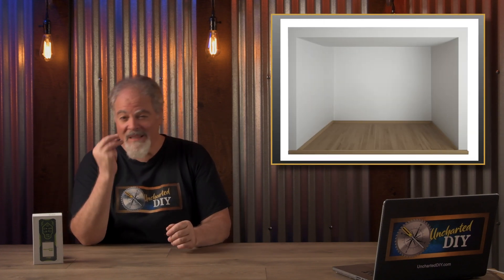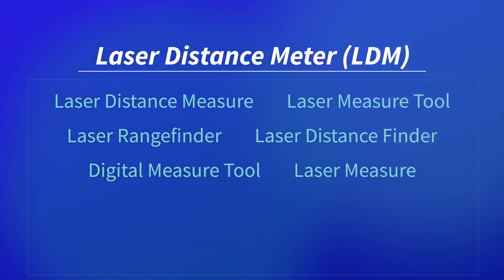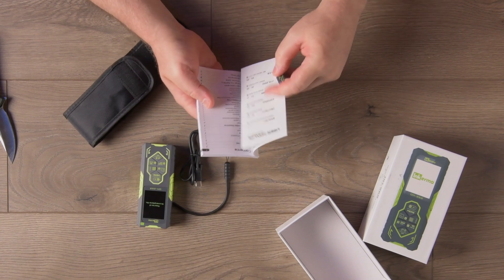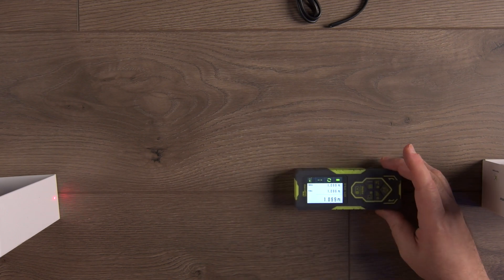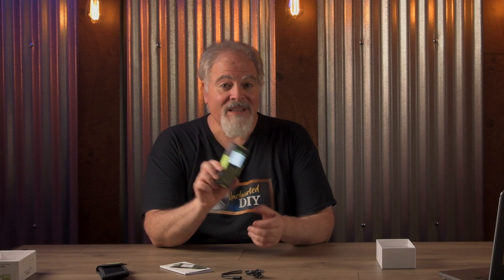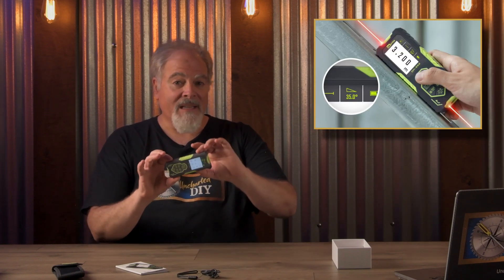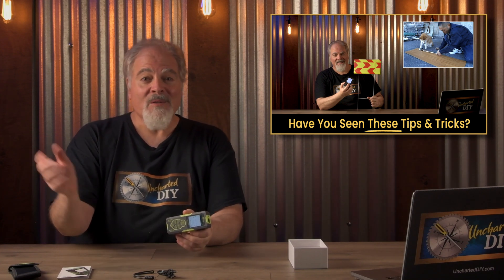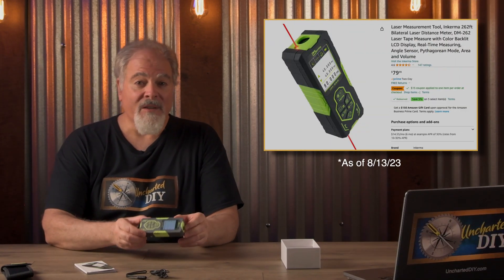Inkerma Bilateral Laser Distance Meter Review - Measure an Entire Room from a Single Point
Are two lasers in one laser measuring tool useful? Let's check out this laser distance meter and its many advanced features, including bilateral lasers, real-time measuring, angle sensing and Pythagorean indirect measurements.

Link to the Inkerma DM-262 Laser Distance Meter

In this video:
00:00   Intro
01:39   Unboxing and Impressions
02:48   Features and Specifications
04:53   Pros and Standout Features
06:04   Room for Improvement
08:41   Final Thoughts: Does it Measure Up?

for more how-to information, videos, details and links to resources.